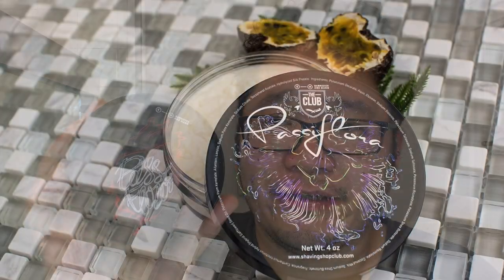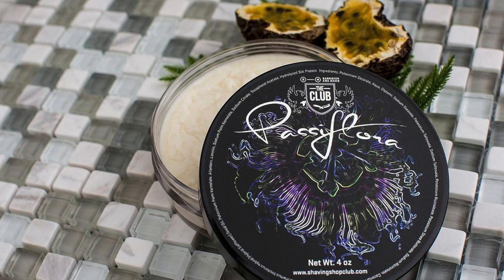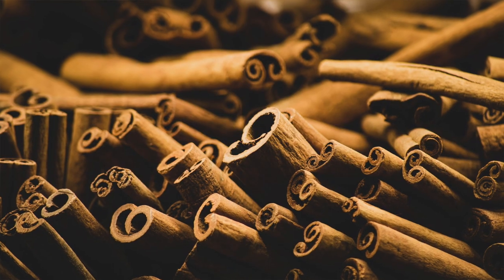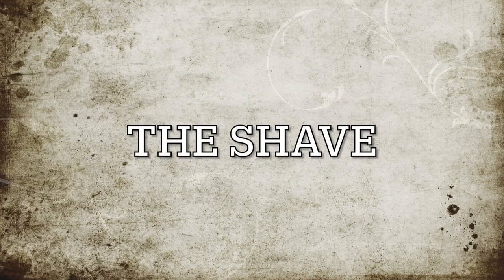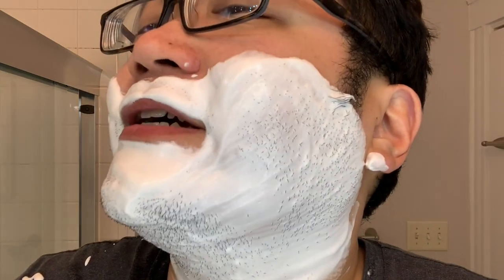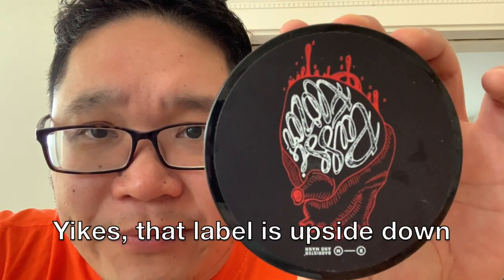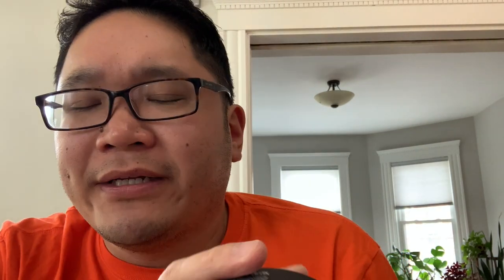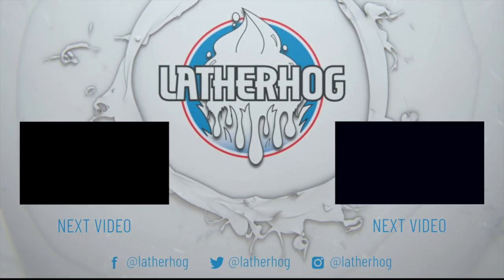THE RETURN of Barrister and Mann Passiflora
In this video I share my impressions and a brief history on Barrister and Mann Passiflora!

TIME CODES
0:00 Introduction & Brief History of the Scent
2:01 Shaving Gear Set Up
4:36 Lather & the Scent
7:17 The Shave
10:36 Final Thoughts

2. MERCHANDISE